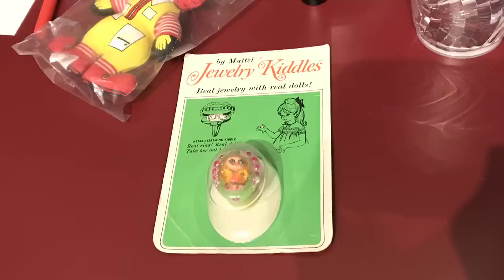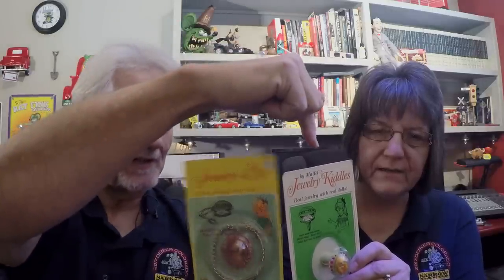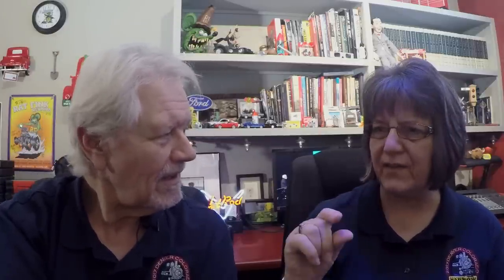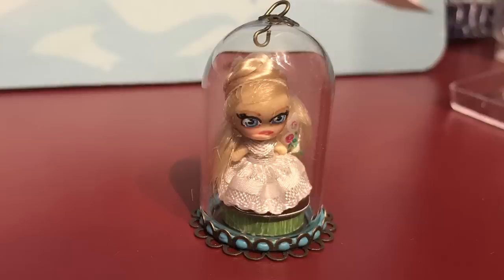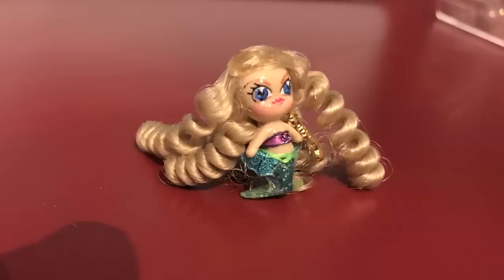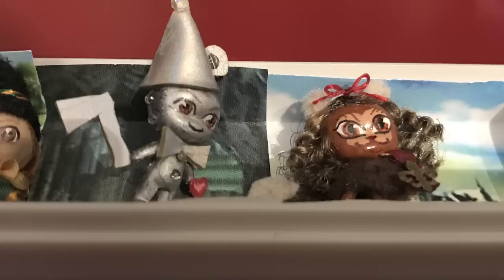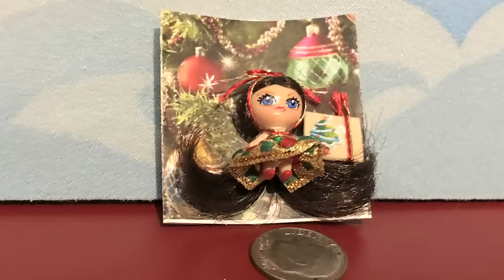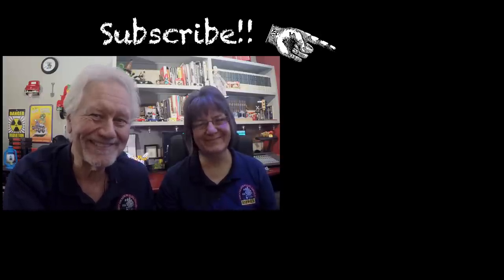Fan Art Kiddle Dolls - Hand Made Tiny Dolls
Desiree Stratford was so in love with Mattel's famous tiny Kiddle dolls she started making Fan Art  Kiddles which she now sells on Ebay.

From the web:

Kiddles were dolls originally produced by toymakers Mattel Inc. in 1965. They were introduced at the 1966 New York Toy Fair and put on the market soon after. Initially about 3 inches tall, they were tiny by doll standards. The sensation they created in the toy world caused other toy companies to produce their own tiny dolls.

Mattel founder Elliot Handler oversaw the project. He told engineers and sculptors that he wanted the dolls to resemble little children in neighborhoods across America. Martha Armstrong-Hand, the famous doll sculptor at Mattel, made the first Kiddles in 1965. She explained that the first set of ten dolls in a premier series called "Liddle Kiddles" used only four different head molds (3 of which were sculpted by Martha and 1 sculpted by another artist) but had different hairstyles and face paint. ( Martha Armstrong-Hand also sculpted other Mattel dolls, such as Drowsy (1965), Baby First Step (1965) and Cheerful Tearful (1966). A fun accessory introduced in 1968 was the Liddle Kiddle Talking Town House, this had one of the famous Mattel talking voice units inside. When the "chatty-ring" was pulled you would hear one of 8 different phrases, such as "This is where the Liddle Kiddles live!" The voice unit was the very same one that had been introduced in 1960 inside Mattel's Chatty Cathy doll, and used in all other Mattel talking dolls and toys.